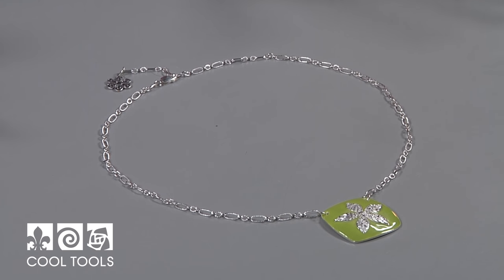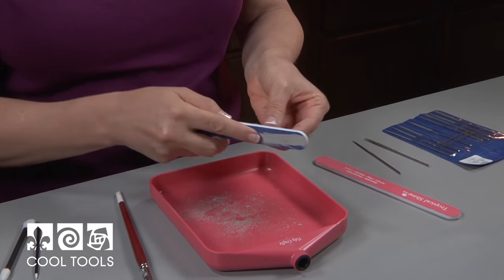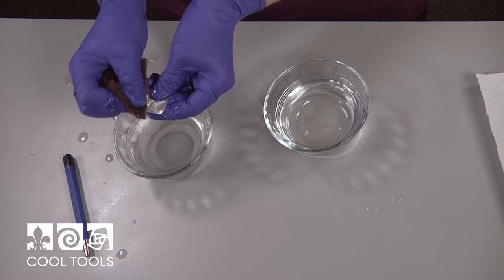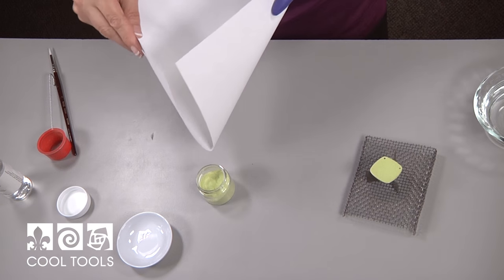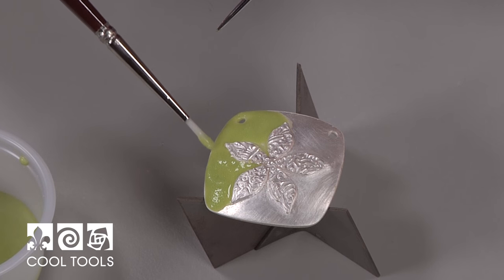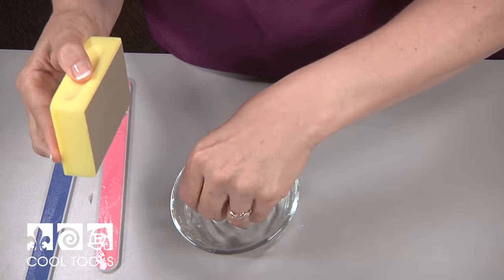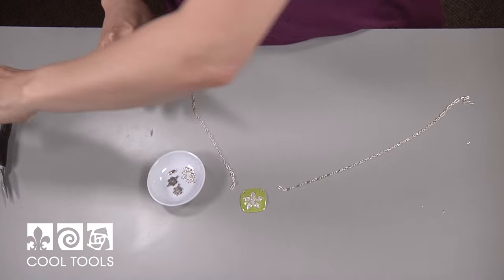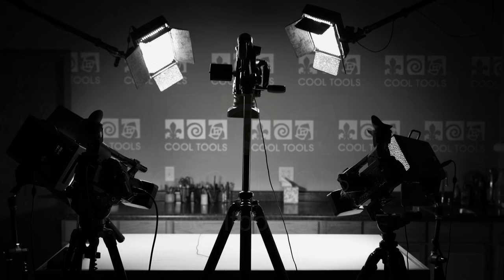Cool Tools | Sweet and Easy Enameled Pendant by Pam East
If you are interested in the products used in this video, please click this
Pam East, an internationally known artist, writer and teacher has been an enamelist since 1997. She visited Cool Tools to demonstrate enameling on fine silver metal clay, one of our embossing templates and a fun texture.  Watch this step by step instruction and see how easy it is to make this beautiful pendant.